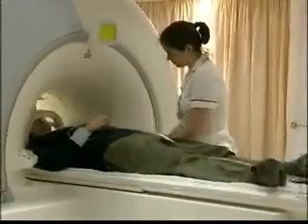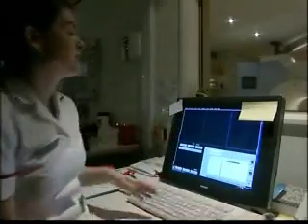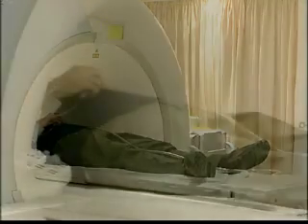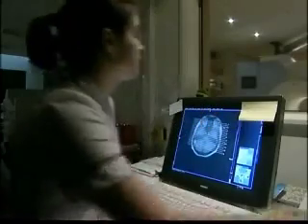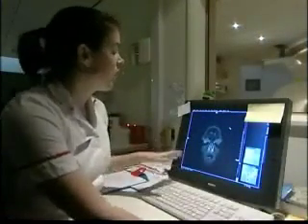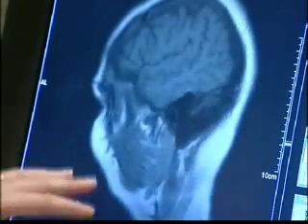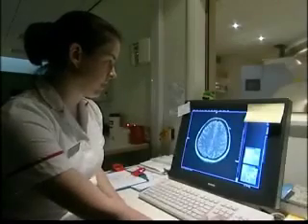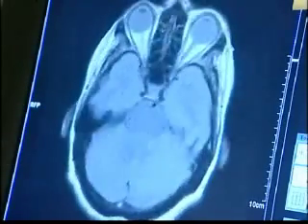MRI - Imaging in medicine (6/13)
Using Magnetic Resonance Imaging to see if there is any damage to the brain.

Transcript link -

Study a free course on Imaging in medicine at the Open University